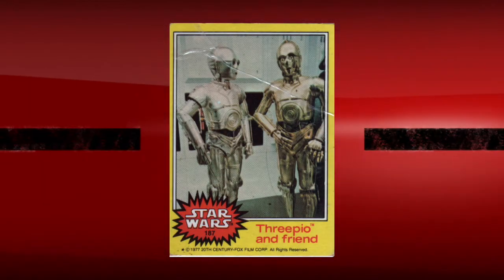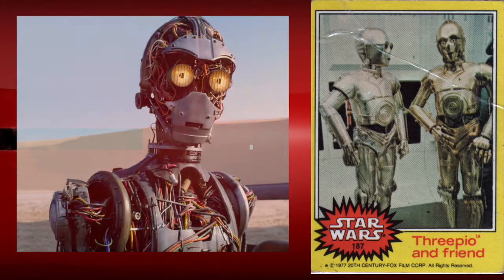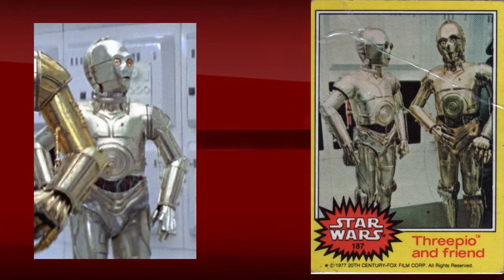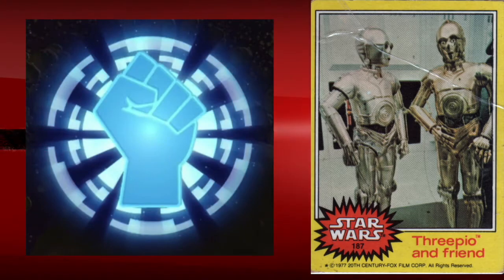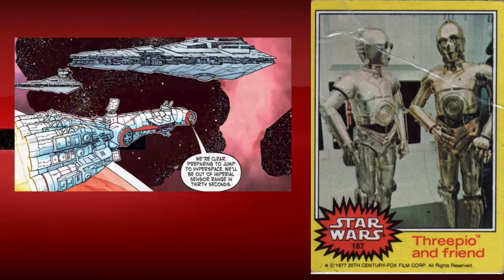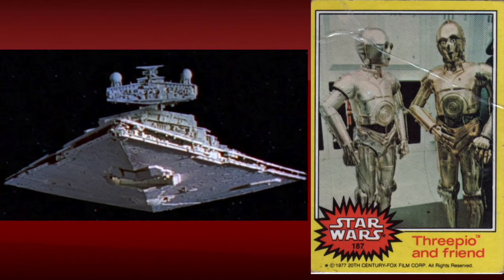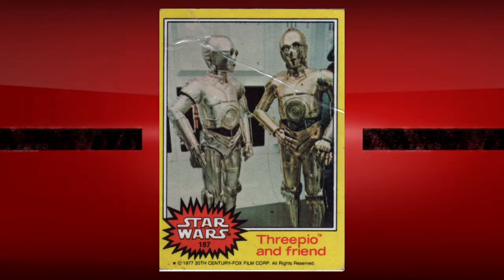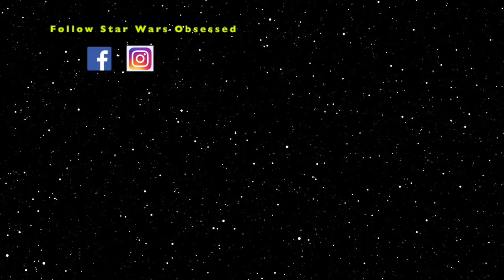Star Wars Vintage Card of the Day Series 3 #187: U-3P0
In this episode we learn more about U-3P0!

Composer:Neil Cross
Publisher:ImageCollect Publishing
Publisher PRO:ASCAP